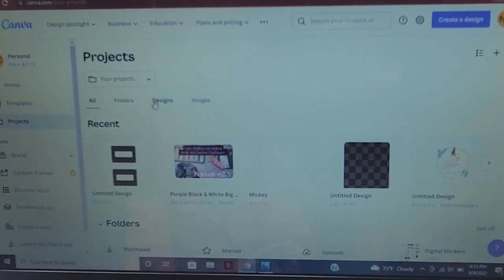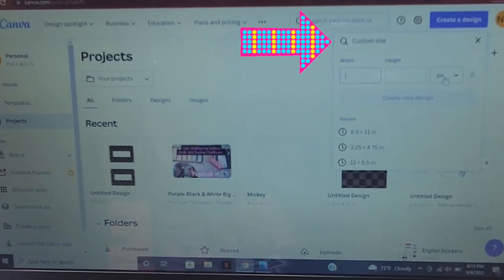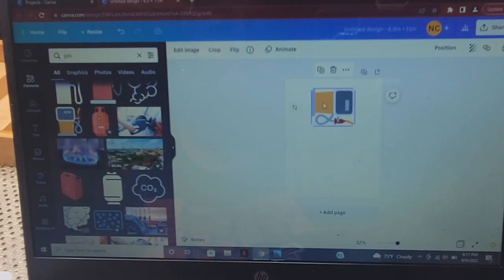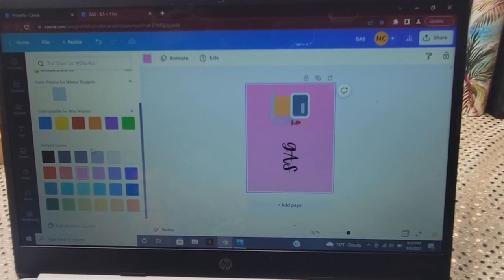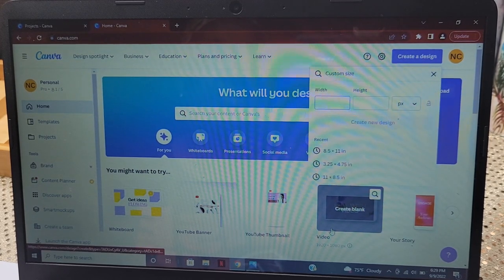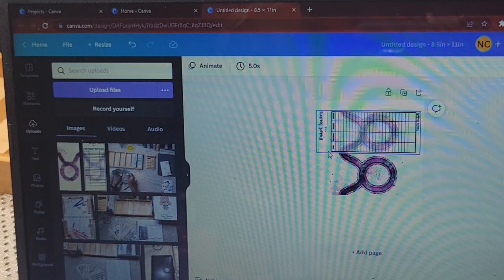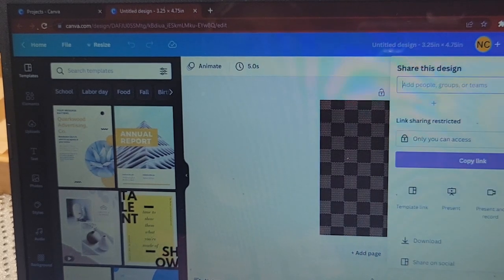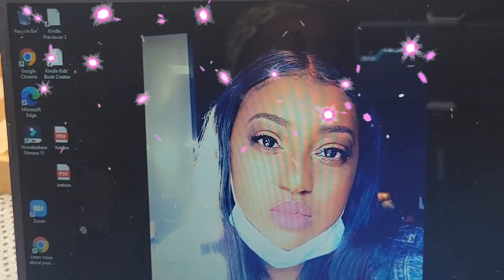HOW TO CREATE CASH ENVELOPES USING CANVA 2022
Watch as I show you how you can make your own cash envelopes using canva!!!

Follow me on:

niksterbudgetz

niksterbudgetz

nikerya cummings

3900 Crown Rd.

fetch code

Come save money on Fetch with me! Sign up w/ code 4XNETE & get 2,000 pts See you there!

$nikkic1803

A6 Binder

A6 Binder

A6 Binder

Cash Tray

MyGift Modern Bamboo 6-Slot Sunglasses Storage Case/Eyewear Display Tray

Moterm Wallet

IPAD

2022 Apple iPad Air (10.9-inch, Wi-Fi, 256GB) - Purple (5th Generation)

Sally Bees Budgets

sinking funds